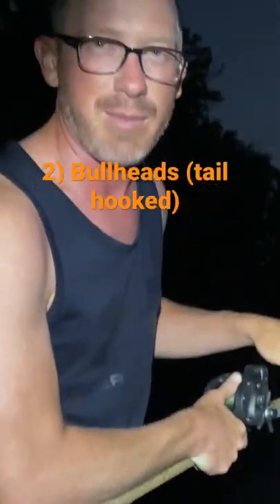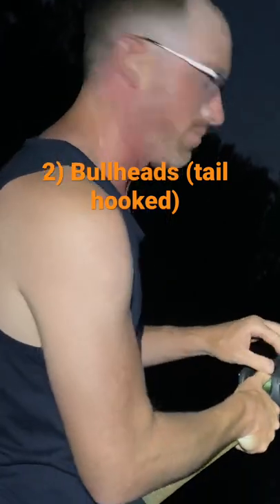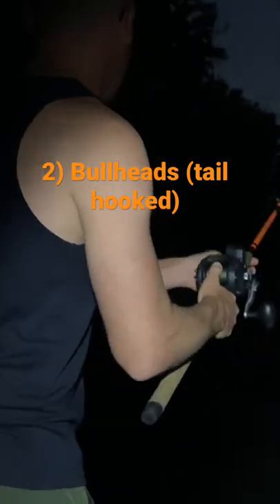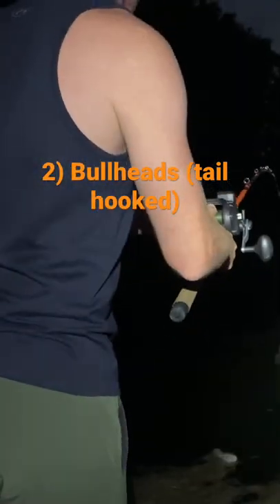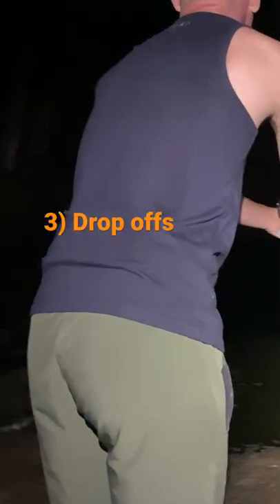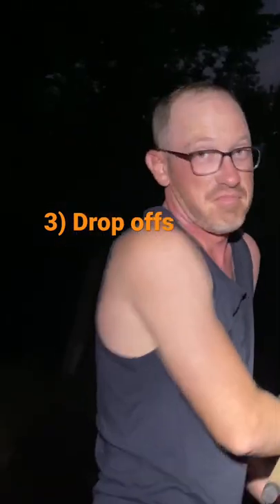Flathead Fishing - Tips and Tricks for River Catfish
Tips and tricks to help you catch more big flathead catfish. Fishing in areas that increase your odds of success are key. Hopefully this video helps you land more fish this open water season!